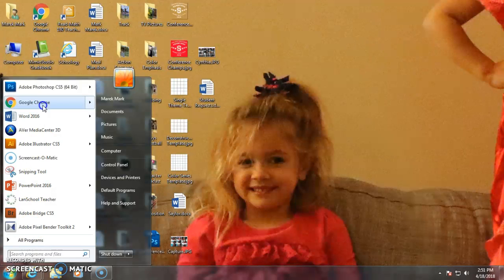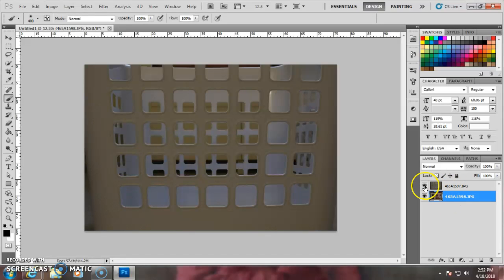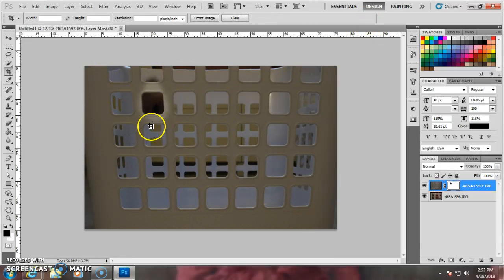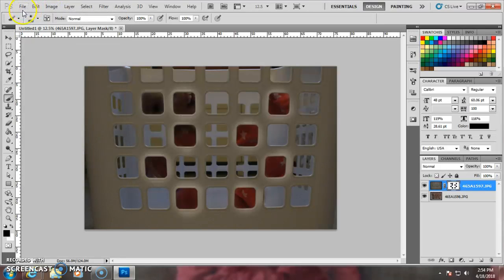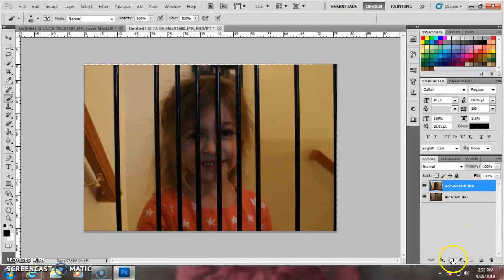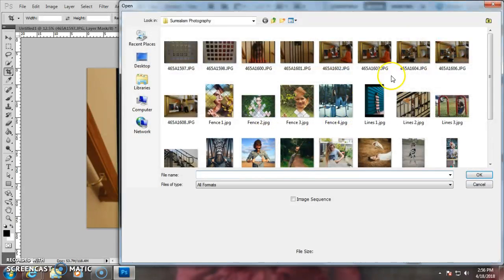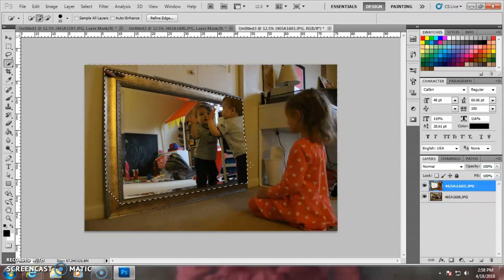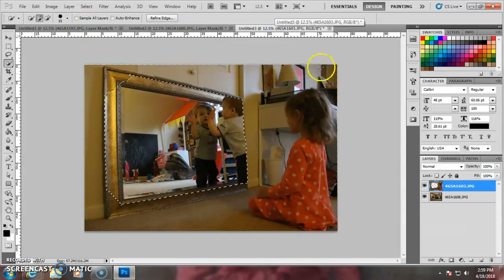Photography 1 Surrealism